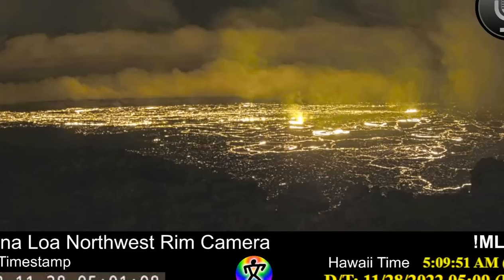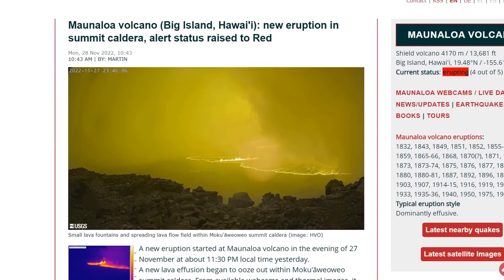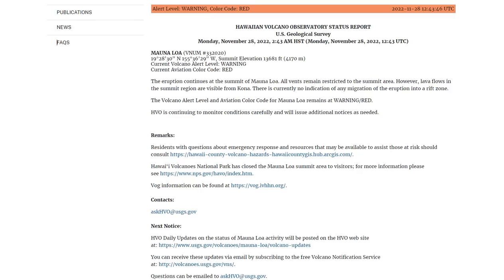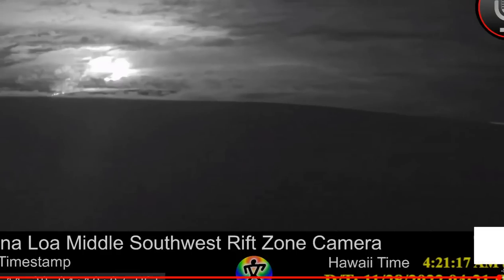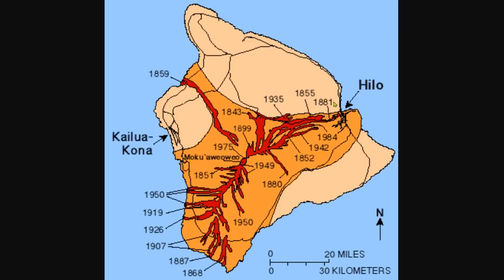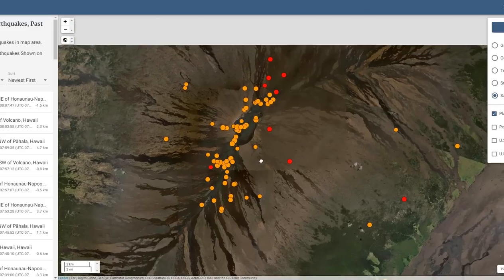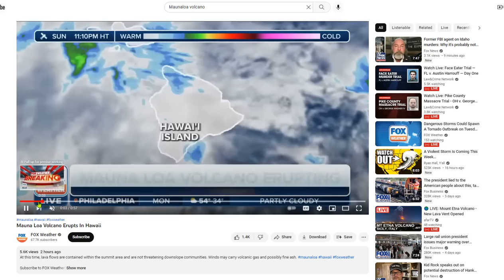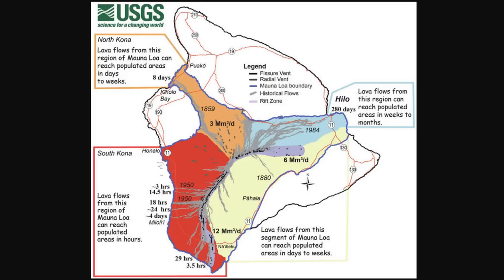Mauna Loa Volcano Erupts To 17,000ft In Hawaii After 38 Year Hiatus - Full Coverage And Livestreams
Maunaloa Volcano (Big Island, Hawai'i): new eruption in summit caldera, alert status raised to Red

Bitcoin: 17NV3vtcQhRnsRnjckCcYkKVEUcnirKQ62

Bitcoin: 17NV3vtcQhRnsRnjckCcYkKVEUcnirKQ62